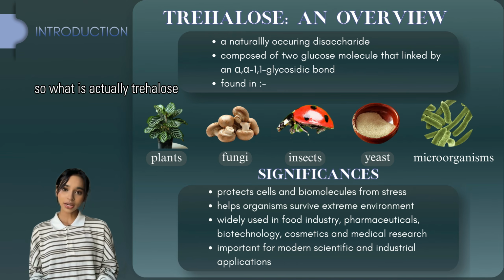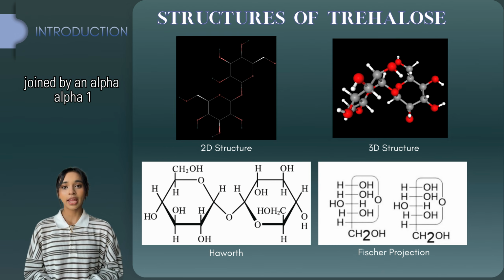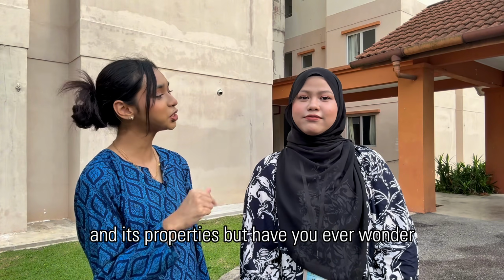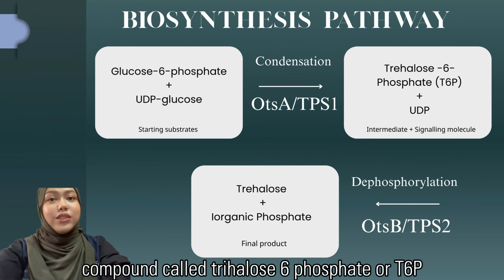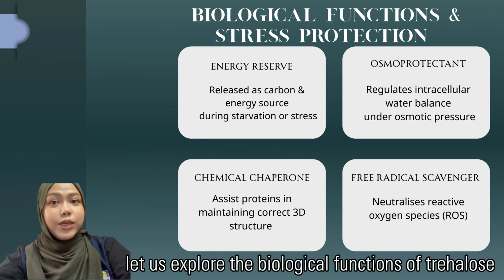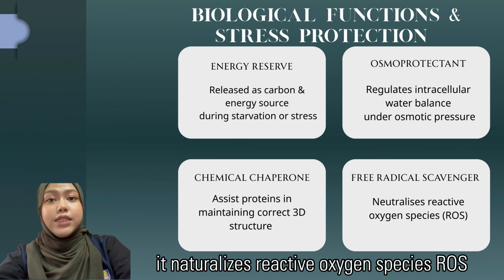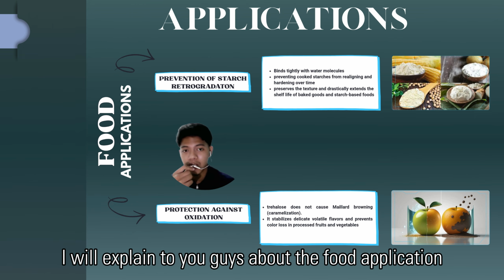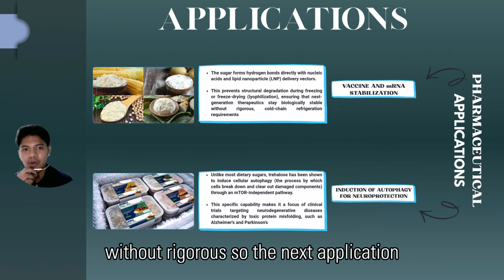CHM557 VIDEO PRESENTATION - Trehalose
The protective sugar revolutionizing biotechnology and pharmaceutical preservation

PRESENTED BY :
1. NUR ASYIRAH BINTI MOHAMAD NIZAM (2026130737)
2. NURUL AMIRA SYAHIDA BINTI AZNAN (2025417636)
3. AMIRUL AKMAL BIN JAMAL  (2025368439)